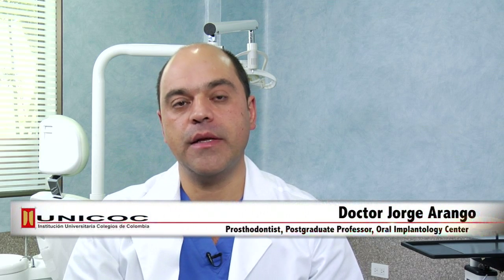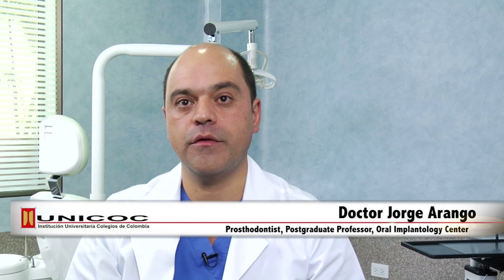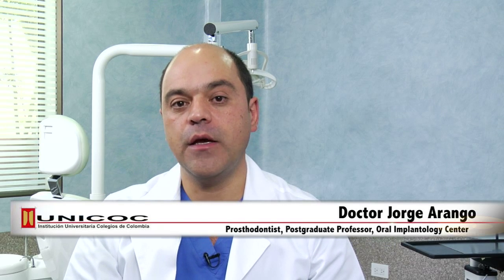C1 - Immediate Loading Case Study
A case study of 5 patients, who needed 1-4 implants each with C1 Conical Connection Implants, Colombian School of Dentistry.